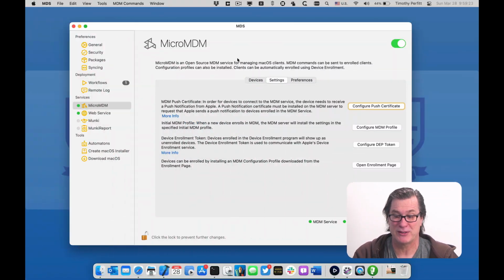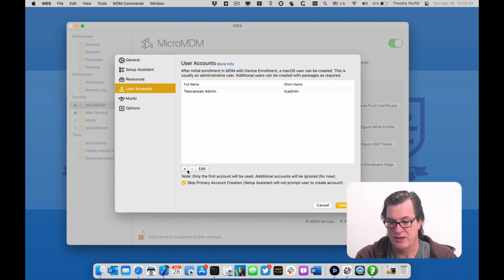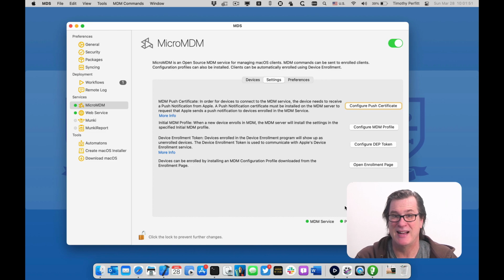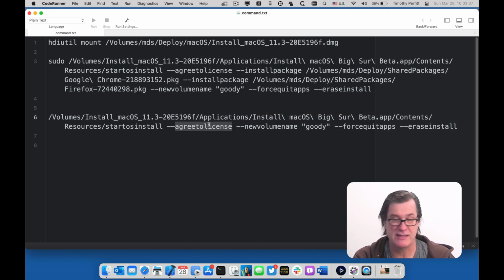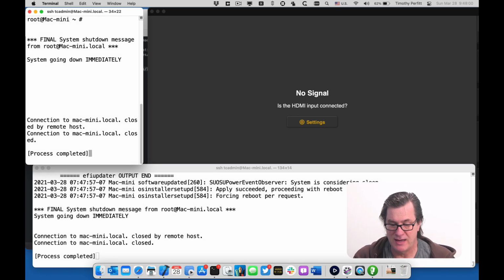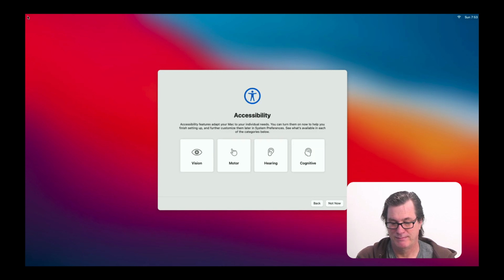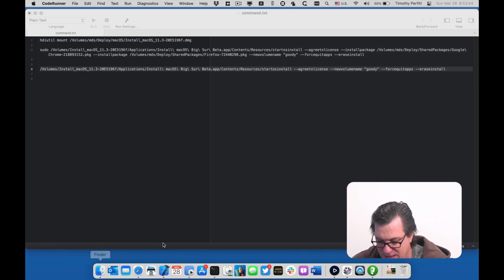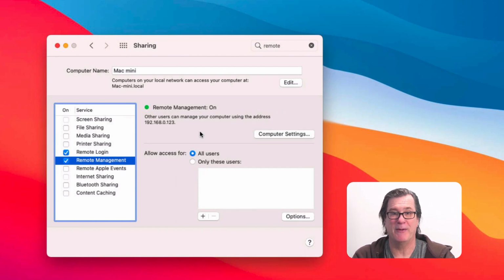MDS 4 Preview: Auto Advance in Big Sur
We’ve added the ability to use Auto Advance with MDS 4 in Big Sur! This video will go through the changes within MDS that allow you to essentially skip Setup Assistant using Auto Advance and have a no-touch deployment in macOS 11. You can download the latest Pre-Beta of MDS

*If you are looking for videos on the most current MDS update please search for the "MDS Current" playlist!*